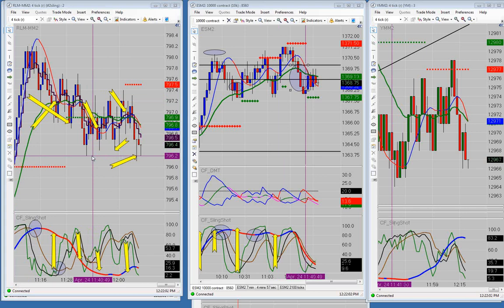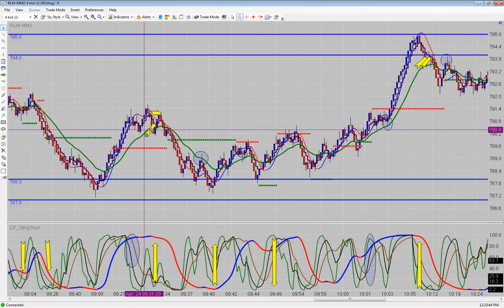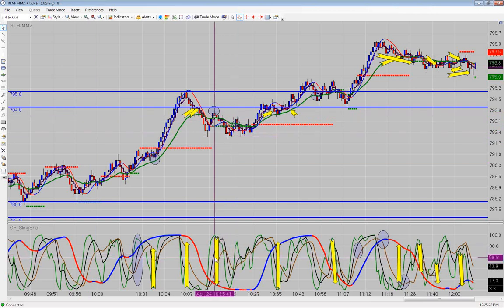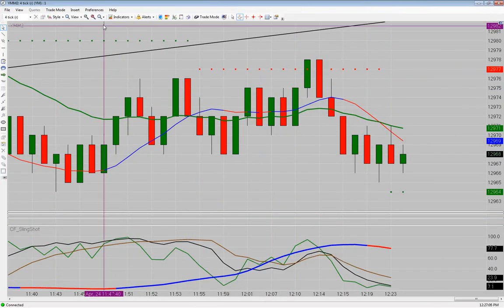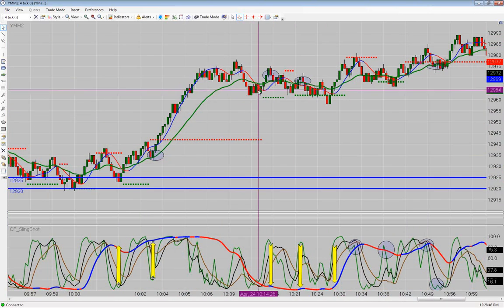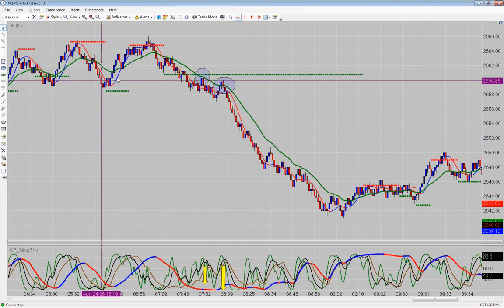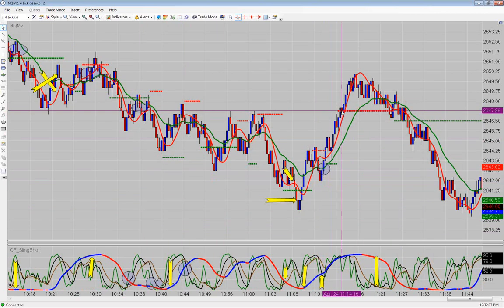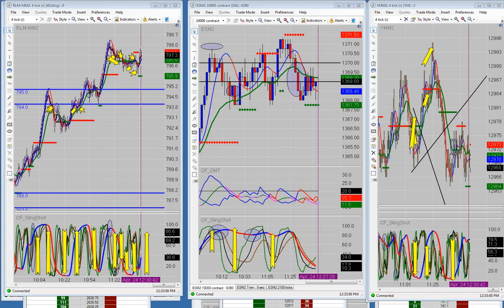Emini Live Trading Room CFRN 4/24/2012 TF +13 NQ +1 tick YM +5 ticks